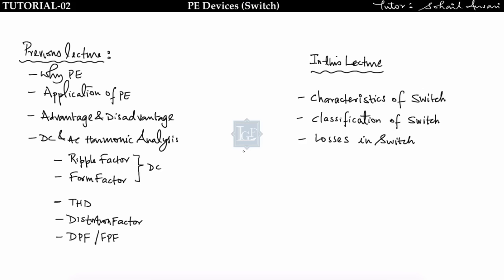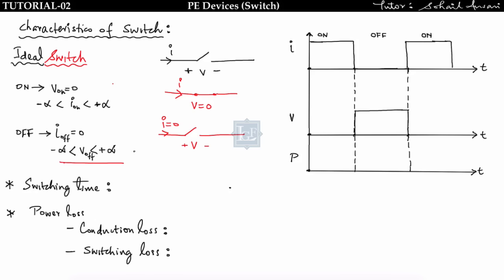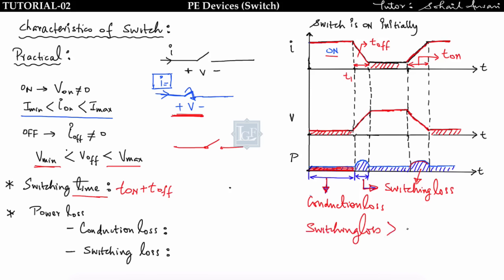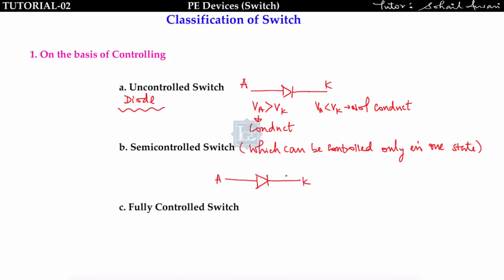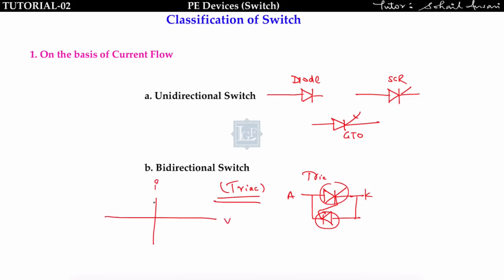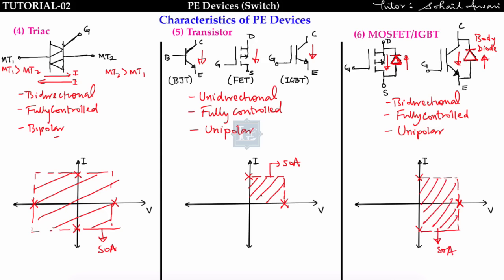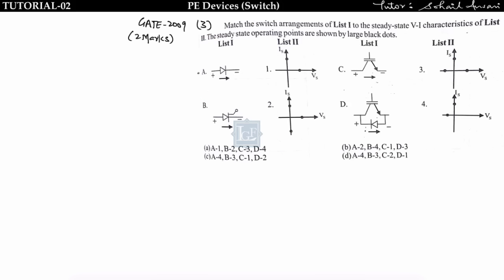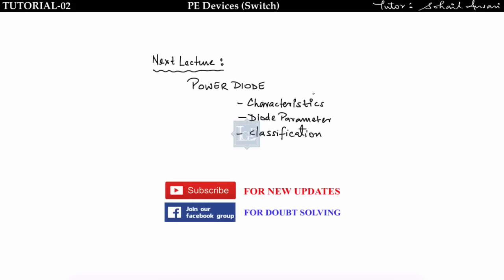Lec 02 Switches Characteristics,Classification & Losses